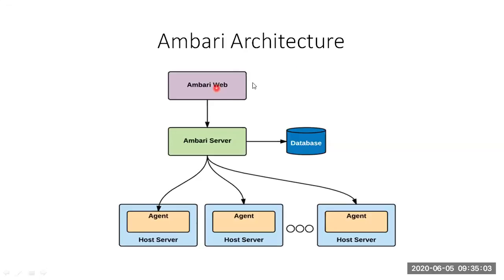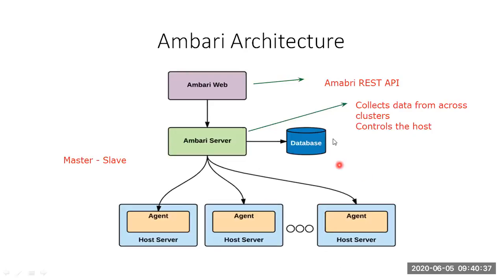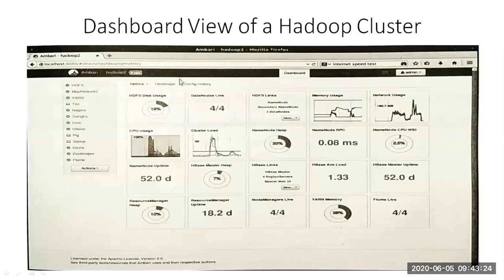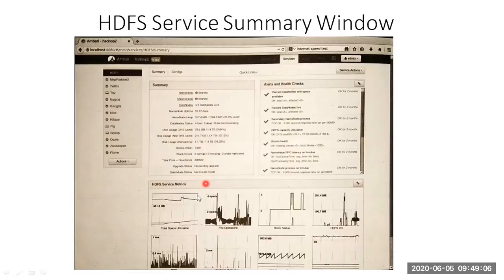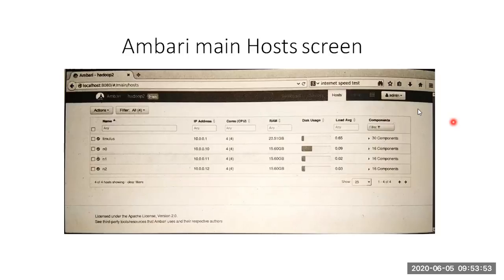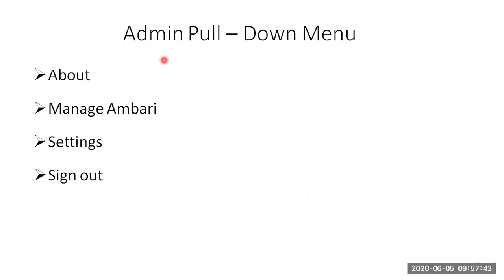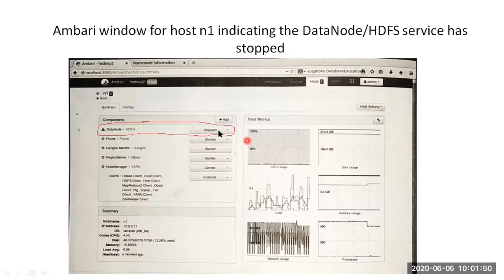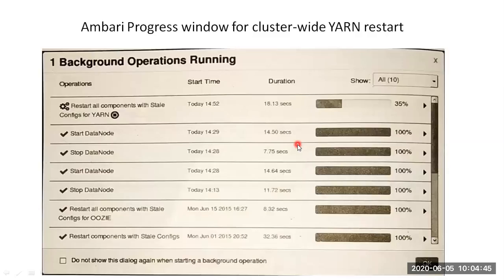Moduel 2 Apache Ambari